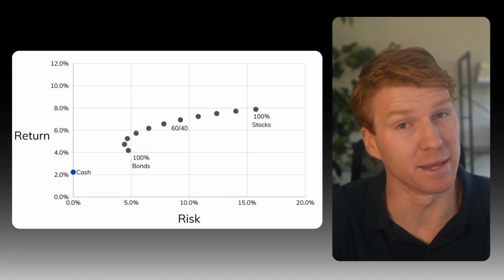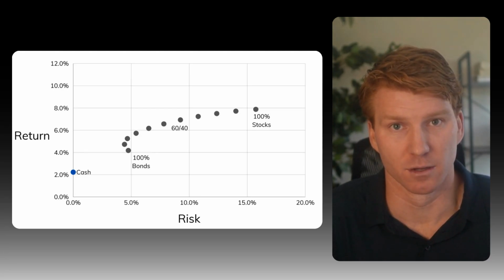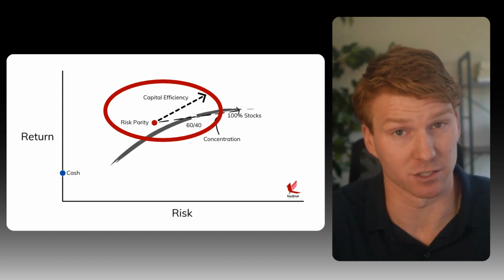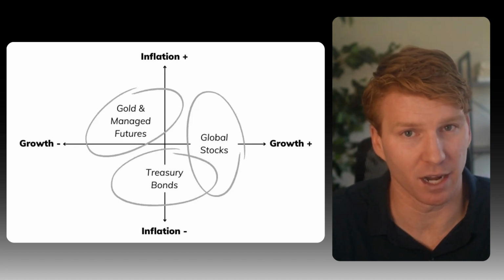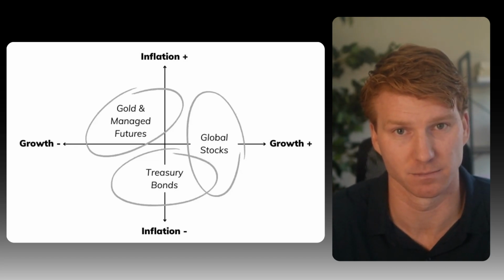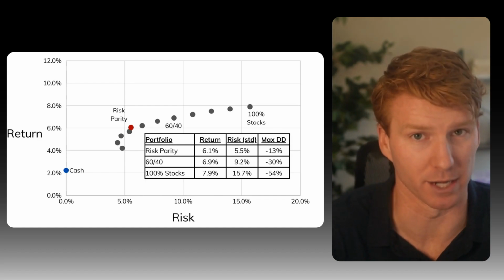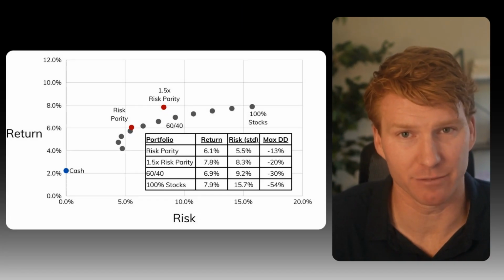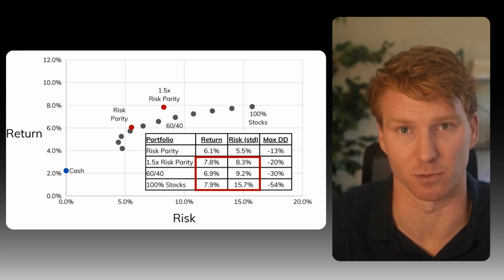Investment Philosophy & Strategy: Risk Parity & Capital Efficiency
Maximizing Returns: Leveraging Risk Parity Portfolios

In this video, Bryan Minogue, founder of Kardinal Financial, describes his investment philosophy and strategy. As an investment portfolio manager, I explain the importance of balancing return and risk, and how traditional portfolios of stocks and bonds fall short. Learn how using modest leverage on diversified portfolios may provide higher returns with less risk compared to conventional strategies.

00:00 The Goal of an Investment Portfolio
00:50 Conventional Stock & Bond Portfolios
01:19 Shortcomings of Conventional Portfolios
02:38 An Alternative Approach: Diversification & Capital Efficiency
03:35 Leverage Aversion
04:25 Risk Parity Investing
05:51 Risk Parity vs. Conventional Portfolios
07:40 Performance of Risk Parity + Leverage vs. Conventional Portfolios
08:49 Conclusion and Final Thoughts